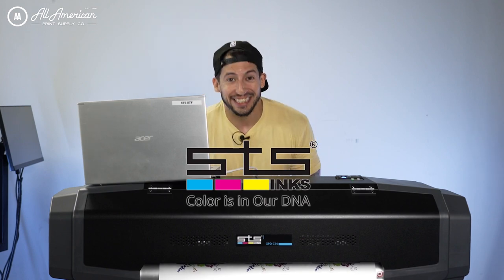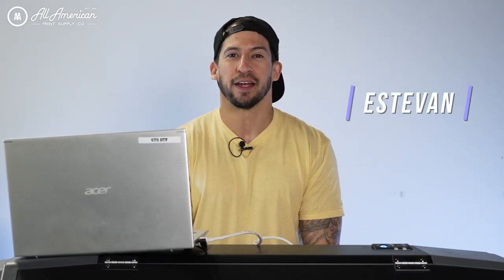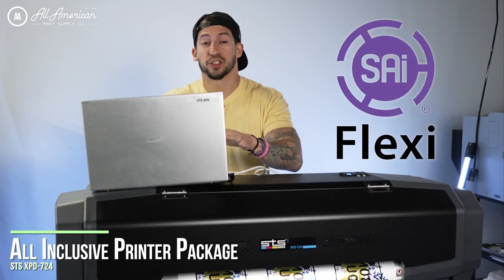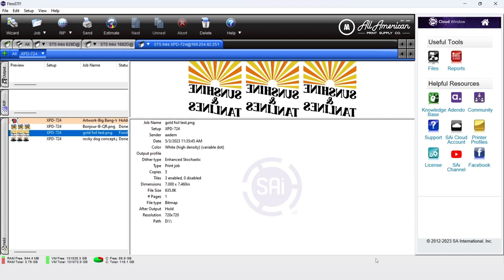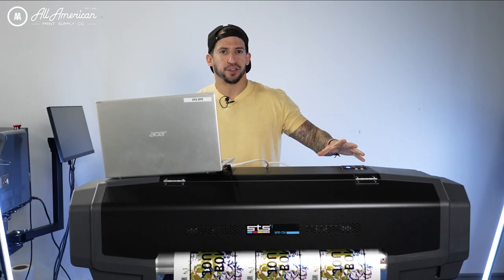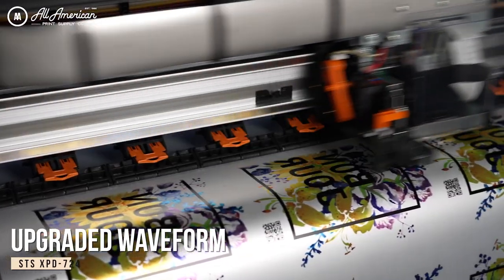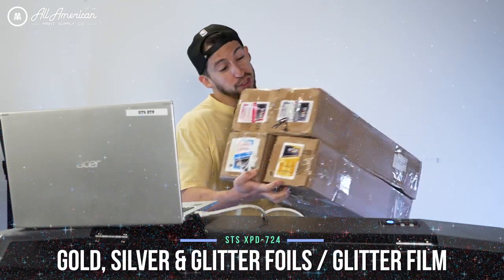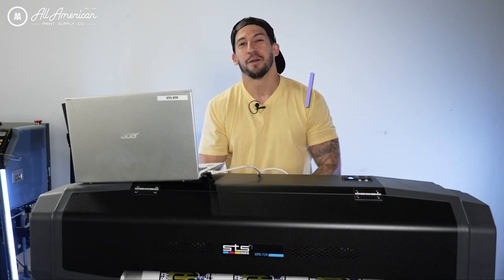Luxury DTF Made Simple - STS XPD-724 | AA Print Supply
The XPD-724 is the latest 24 inch dtf roll printer from our good friends at STS. This luxury, Japanese made DTF printer is sure to lead the industry through a new wave of innovation by allowing new printing methods like Direct to Foil as well as operating on new rip software that simplifies the printing process. Be sure to check the link below and leave any questions you may have in the comments below.

Video Chapters:
Intro (0:00)
XPD-724 Printer PACKAGE (0:37)
Footprint (0:56)
Rip Software (1:09)
What's New? (1:45)
Outro (2:40)